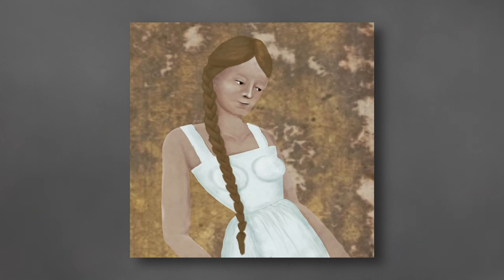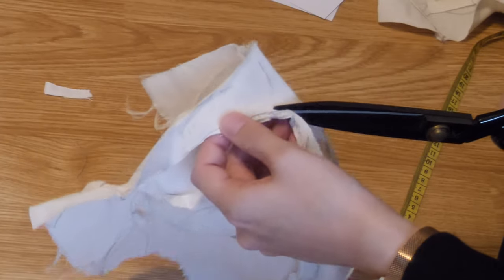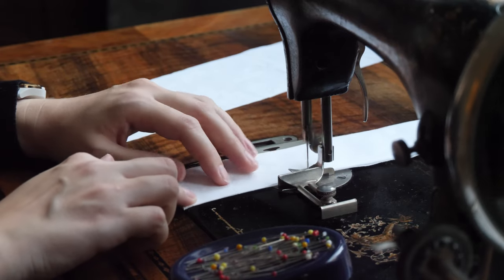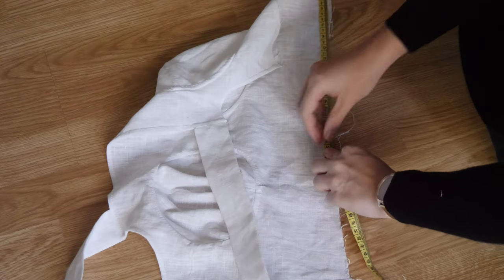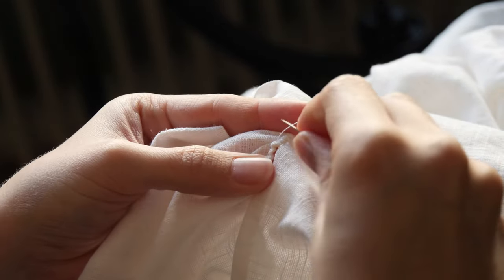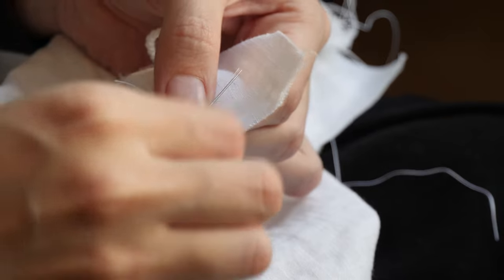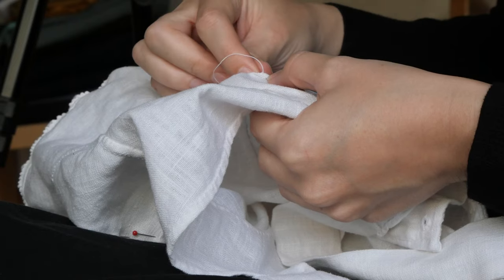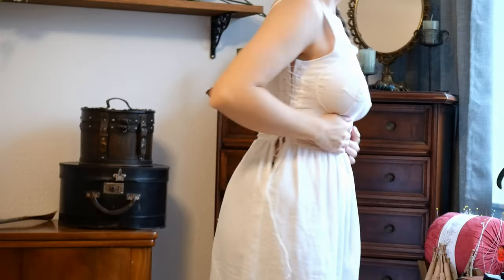I recreated the oldest bra discovered to date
Join me in this video, where I spontaneously decide to craft a complete medieval outfit for a stroll through a Christmas market.
I will sew the very first layer of a medieval lady's outfit inspired by a 1430 playing card from South Germany.

Thanks for being part of this wonderful journey! 💖

MATERIAL USED
- 2 m white linen
- Linen hand-sewing thread by Gütermann
- Random white knitting yarn from my stash

- "Household sewing with home dress" making by Bertha Banner

And Today Is Her Birthday - Clarke Russo
Fairy's Fear - Deskant
Forest Myths - Deskant
Homemade - Martin Carlberg
In My Arms - Jerry Lacey
Medieval Feast - Trabant 33
Placid Tundra - Deskant
Setting Sails - Deskant
The Wedding Feast - Bonnie Grace

CONTENT
00:00 - Intro
01:27 - The Mock-up
04:25 - Buying Fabric
04:56 - Sewing the Bra-Dress
18:18 - The Finished Dress
19:03 - A Huge Thank You!